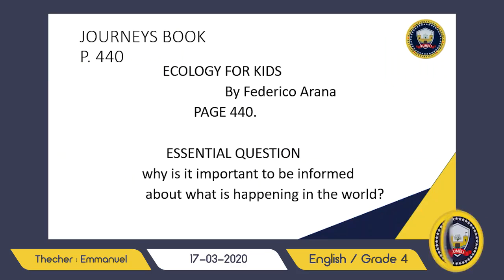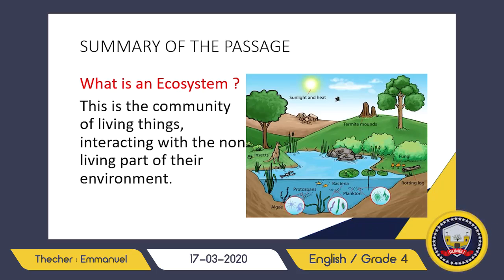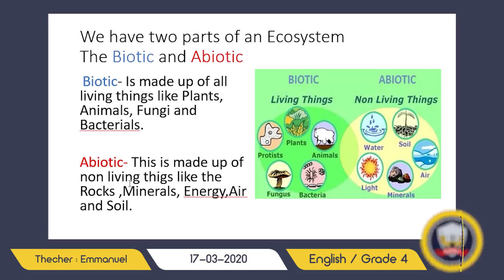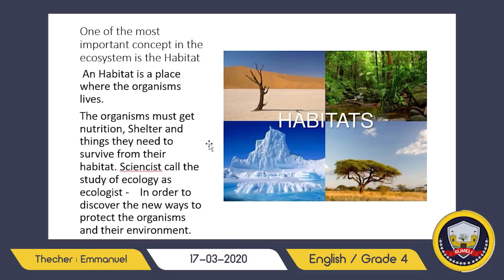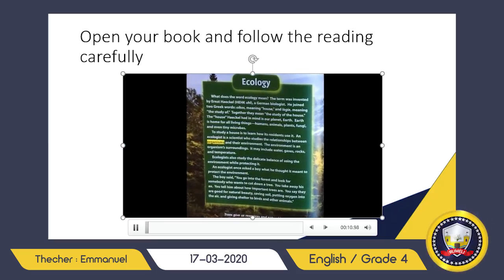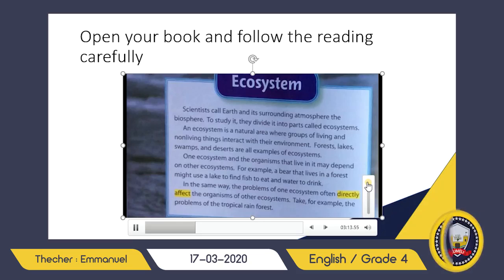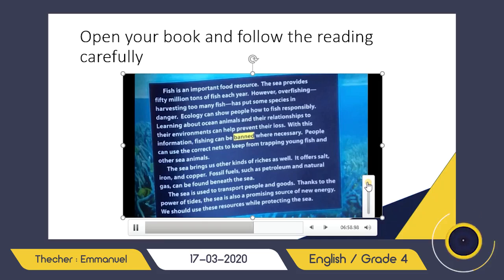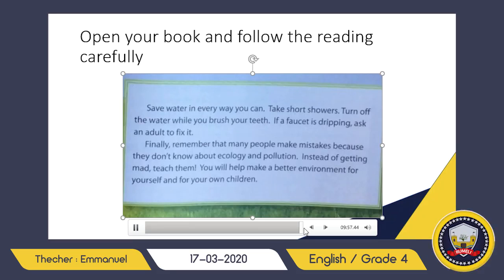Emmanuel Tuesday English For Grade 4 3